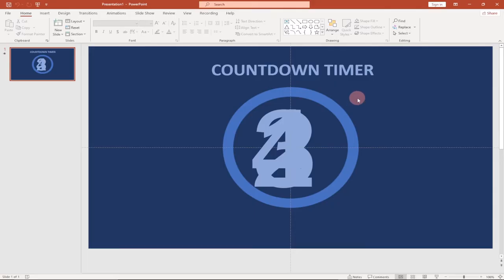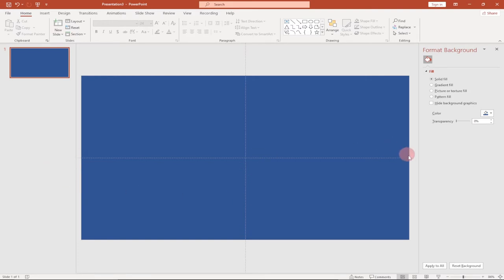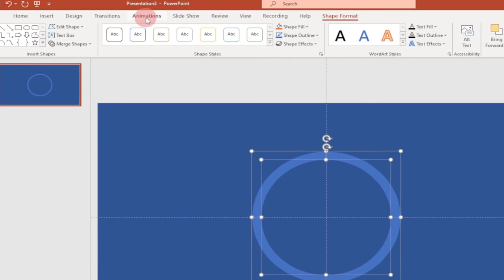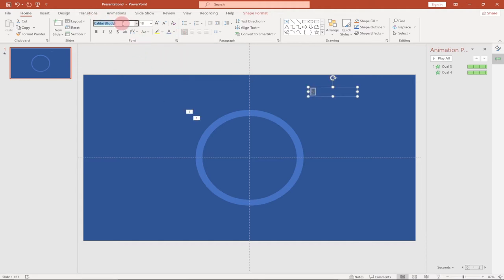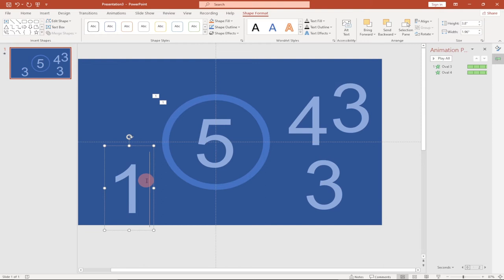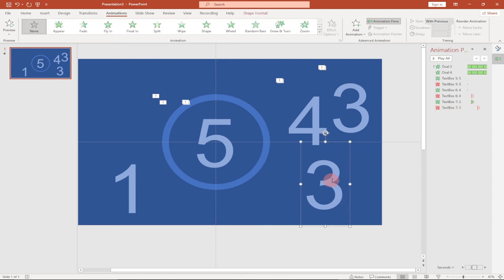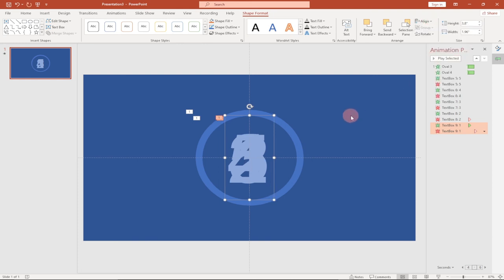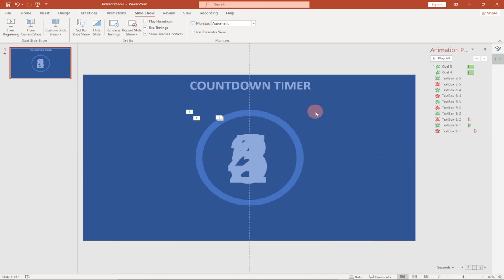How to create a Countdown Timer animation in PowerPoint | PowerPoint Tricks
In this tutorial, I will be showing you how to create a countdown timer animation in PowerPoint.